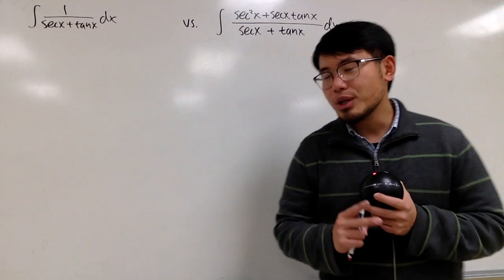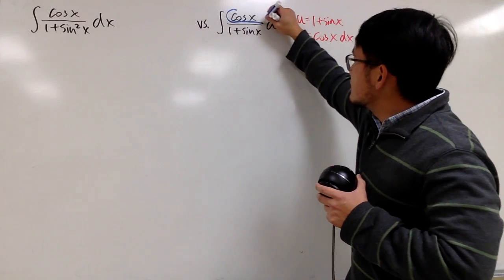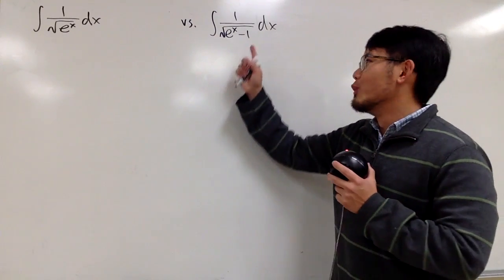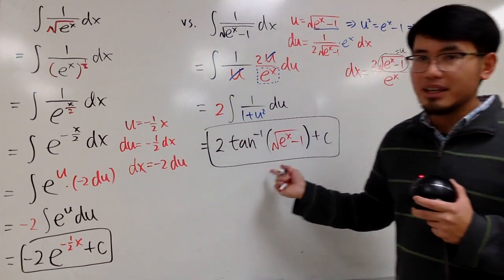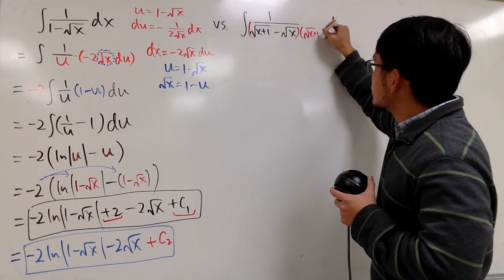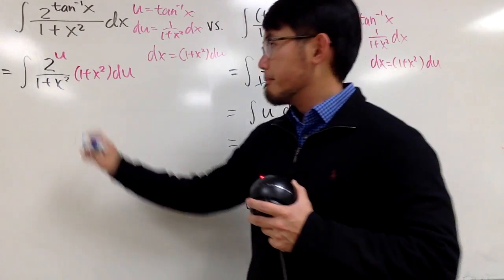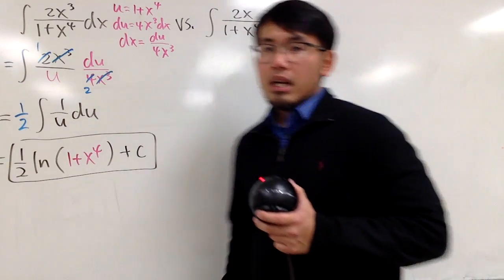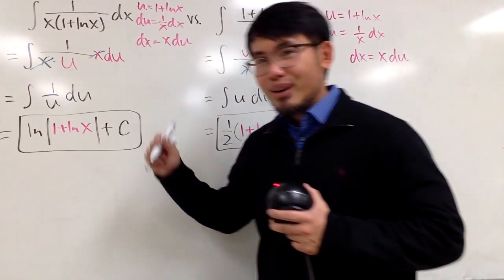the best way to MASTER integrations (calculus 1)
0:00 10 integral battles
integral of (sec^2(x)+sec(x)tan(x))/(sec(x)+tan(x)), @0:24
integral of 1/(sec(x)+tan(x)), @3:36
integral of cos(x)/(1+sin(x)), @5:50
integral of cos(x)/(1+sin^2(x)), @7:05
integral of tan(2x)sec(2x), @9:15
integral of tan^2(x)sec^2(x), @11:19
integral of 1/sqrt(e^x), @12:55
integral of 1/sqrt(e^x-1), @15:40
integral of 1/(1-sqrt(x)), @19:51
integral of 1/(sqrt(x+1)-sqrt(x)), @25:34
integral of (arctan(x))^2/(1+x^2), @30:06
integral of 2^arctan(x)/(1+x^2), @32:00
integral of (x^3+1)(x+1), 34:27
integral of (x^3+1)/(x+1), 35:34  *note* the answer should be x^3/x-x^2/2+x+C
integral of 2x^3/(1+x^4), 37:10
integral of 2x/(1+x^4), 38:50
integral of sec^2(x), 40:35
integral of tan^2(x), 40:53
integral of (1+ln(x))/x, 42:54
integral of 1/(x*(1+ln(x)), 44:22